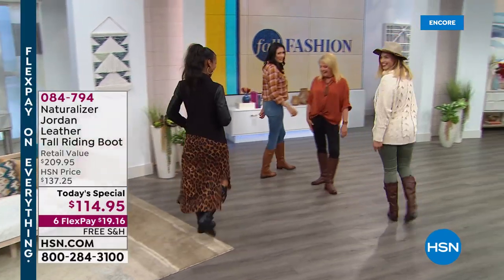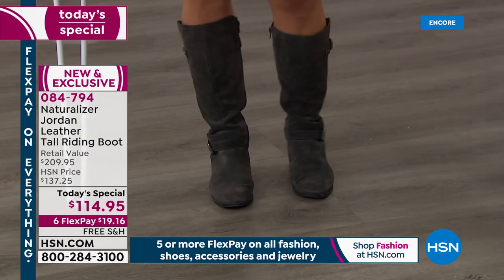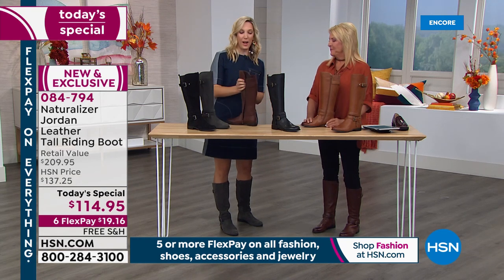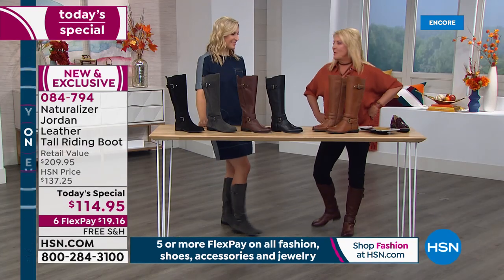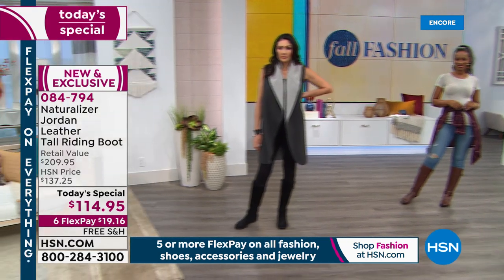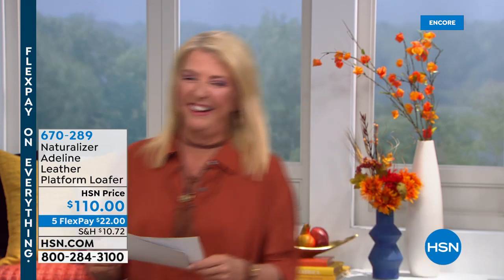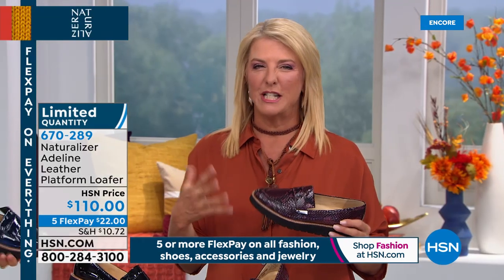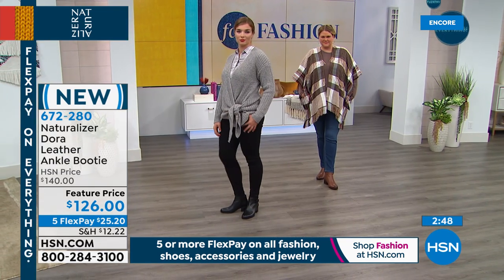HSN | Naturalizer Footwear 09.26.2019 - 04 AM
Discover a modern footwear brand with superior comfort featuring a blend of fashion and function.   The beautiful assortment includes a variety of casual styles, perfect for each season, that are soundly constructed and can be worn anytime, anywhere.